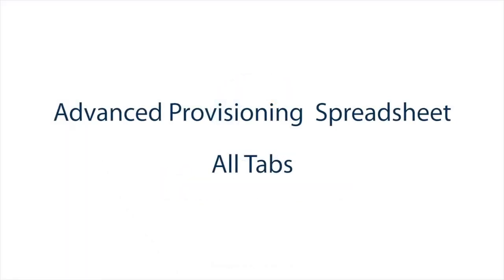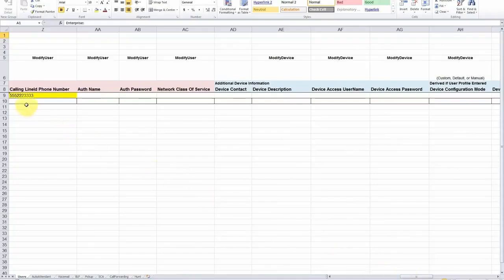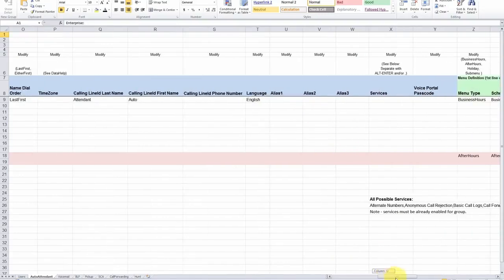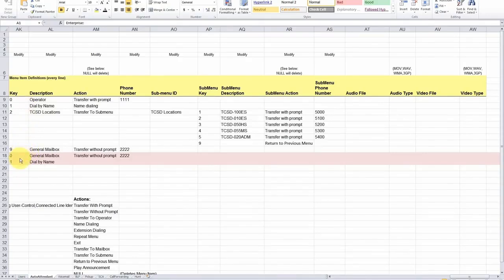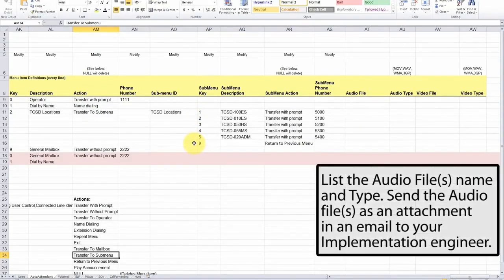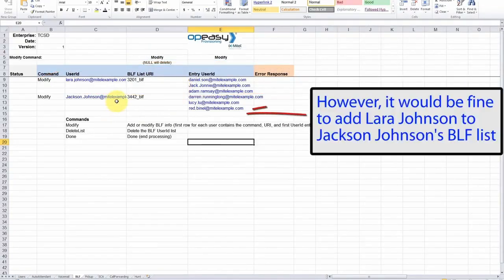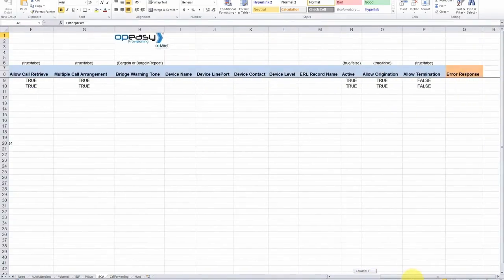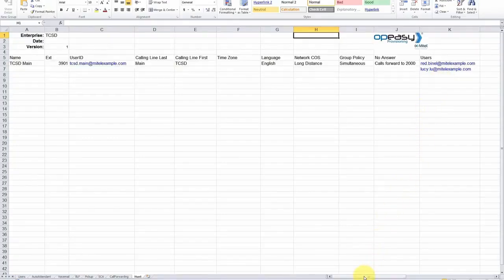Mitel Advanced Provisioning Spreadsheet All Tabs